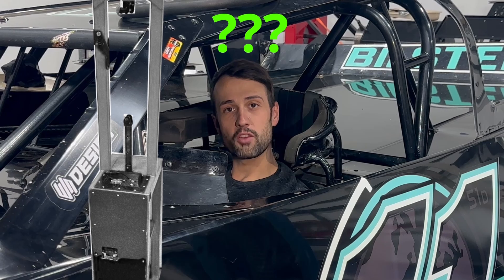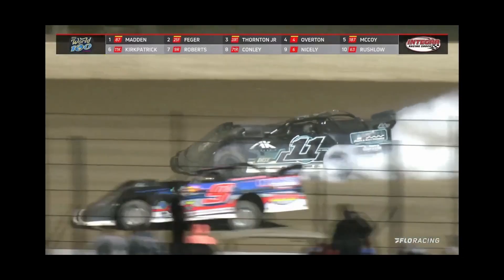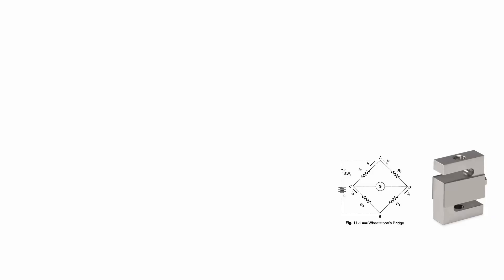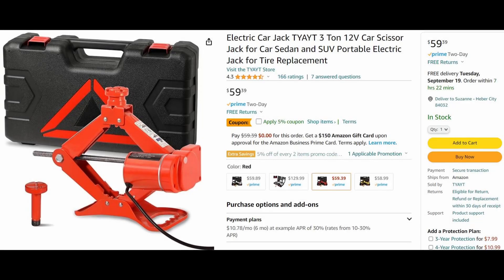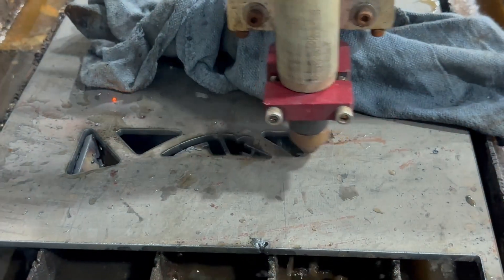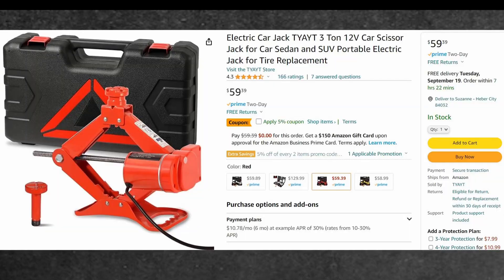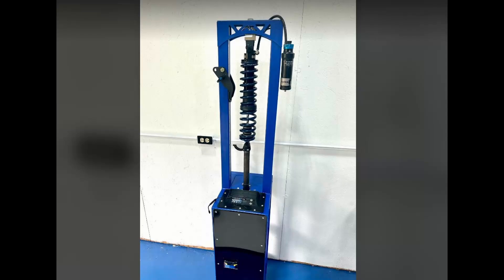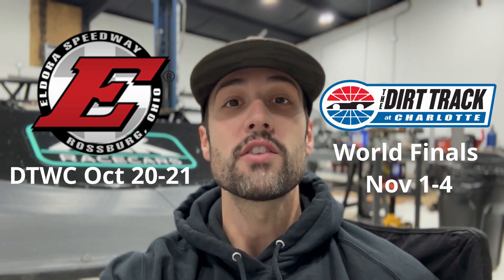Can I build a SPRING SMASHER for under $150??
Onlyfans: ... I dont have an only fans... yet!